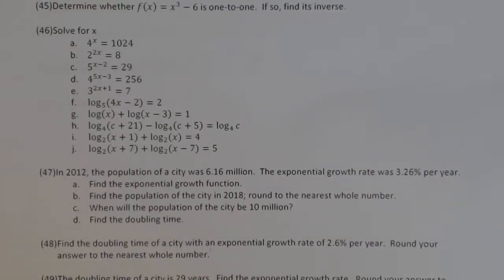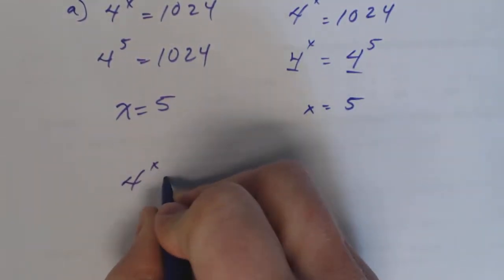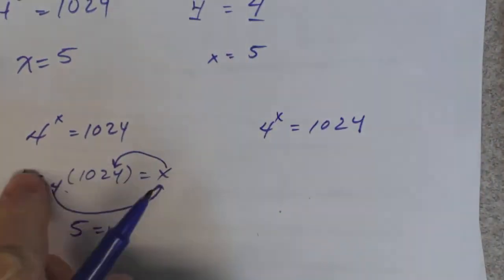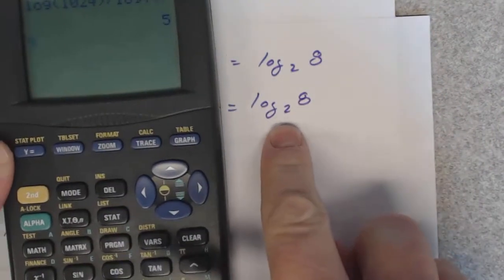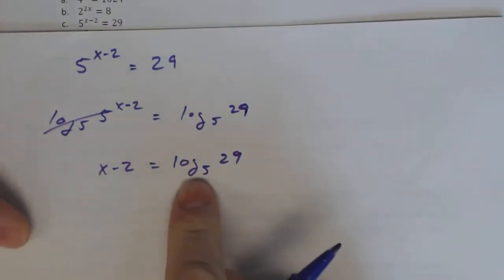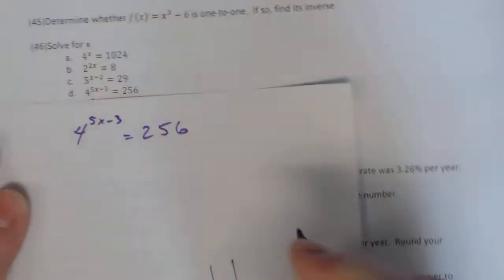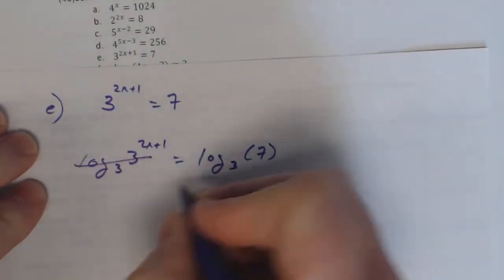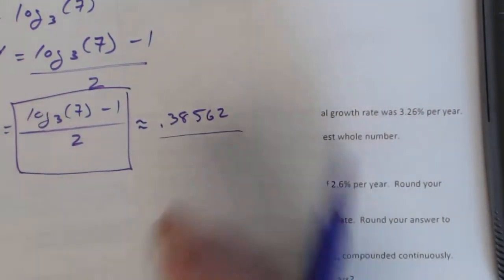#46, a thru e, College Algebra Final Exam Review